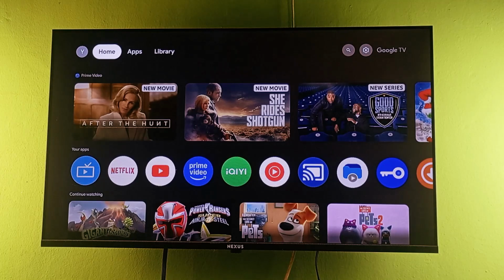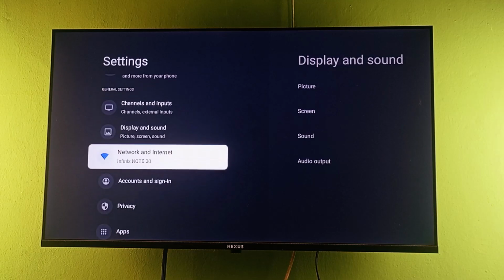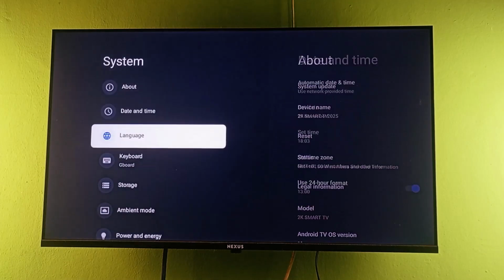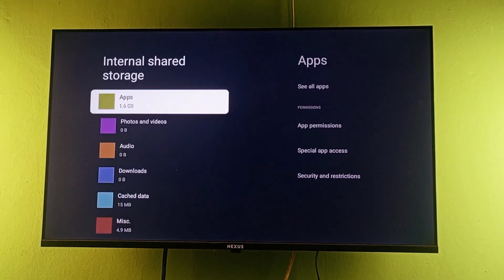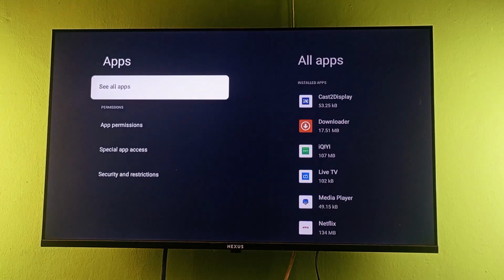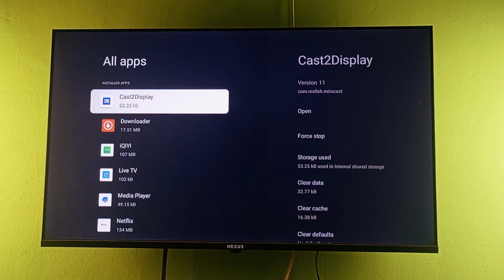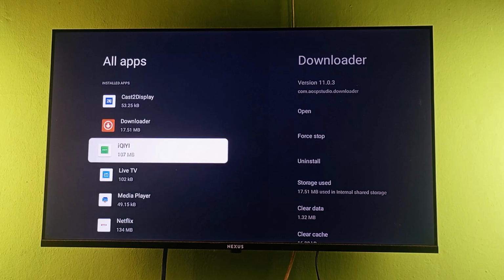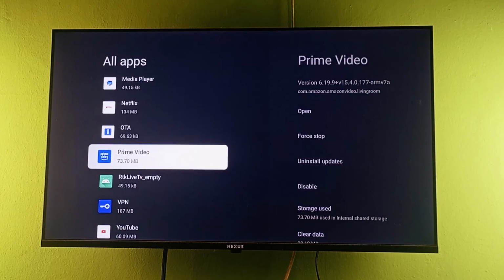How to See All Apps on Smart TV — Complete Guide!